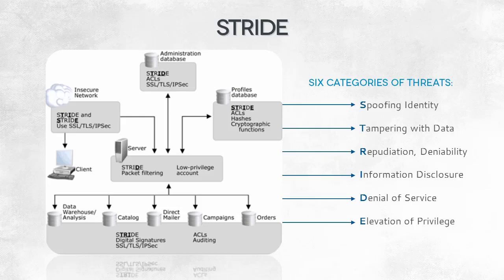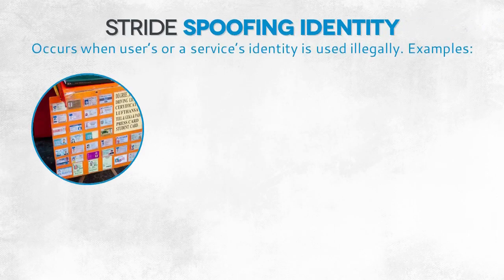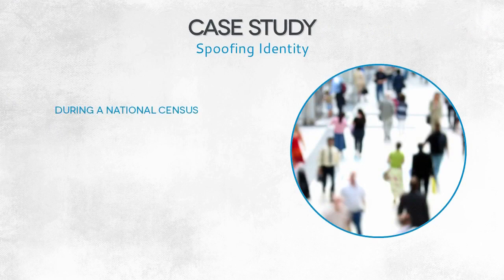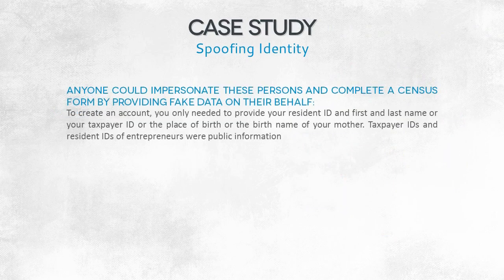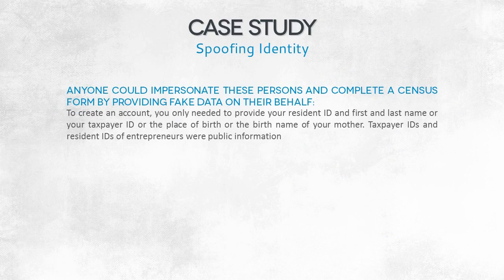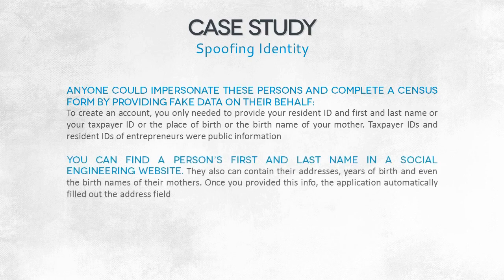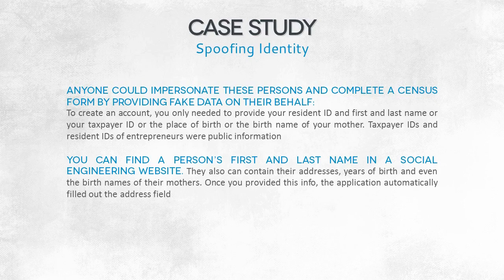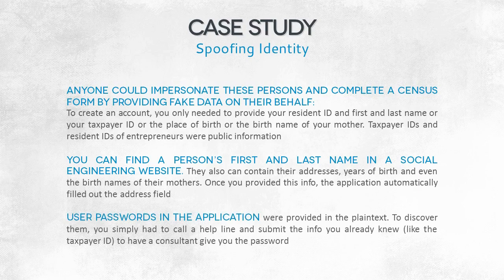10 STRIDE Spoofing identity | Computer Monk 🔴